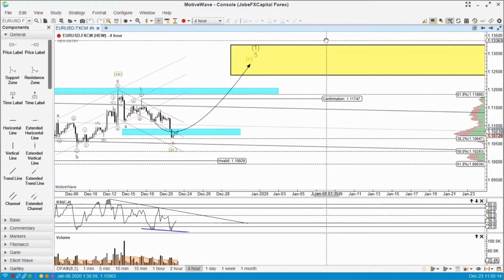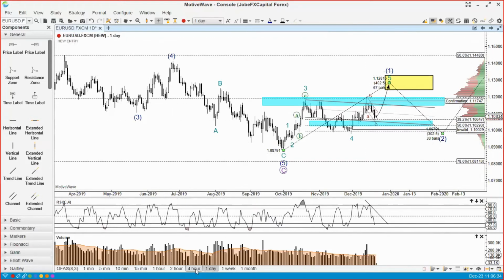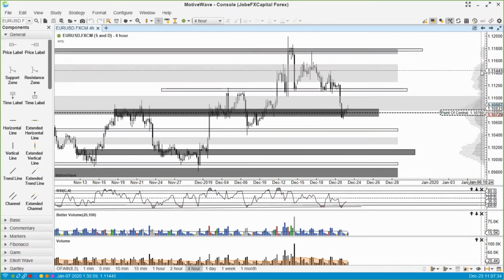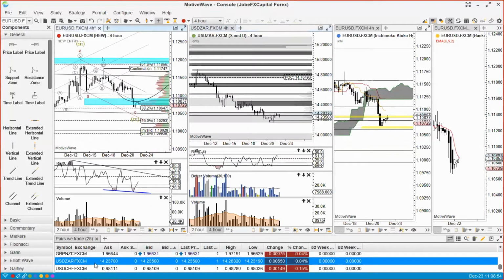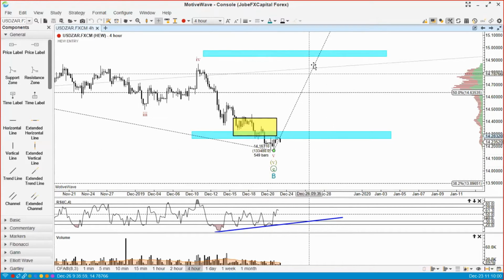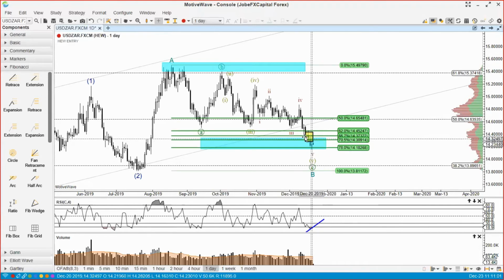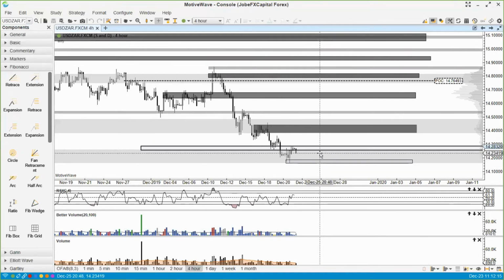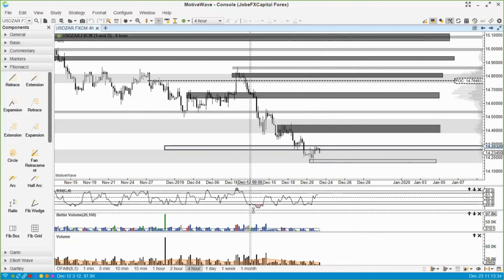EURUSD & USDZAR ANALYSIS 2